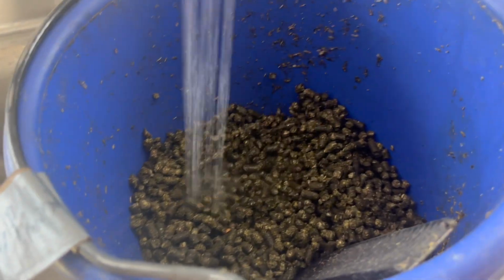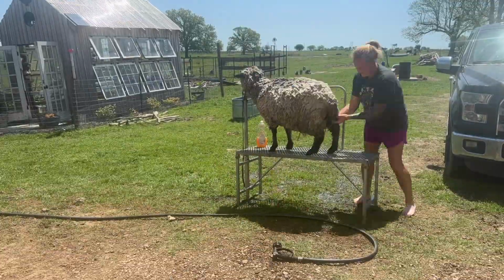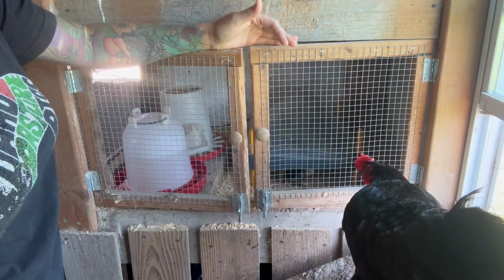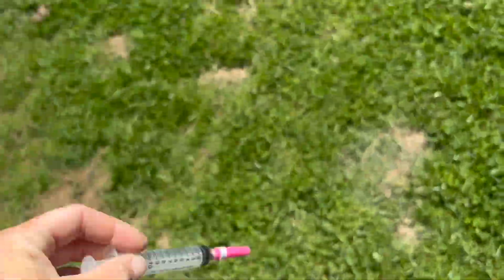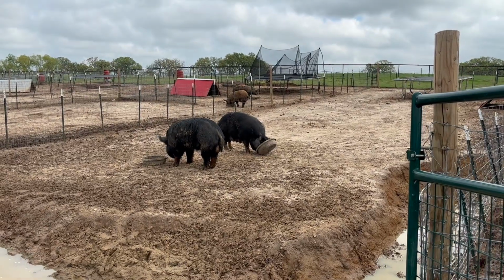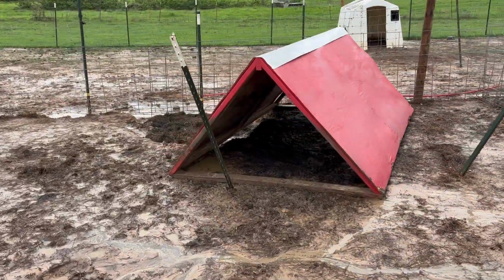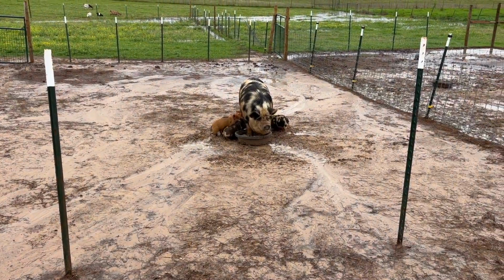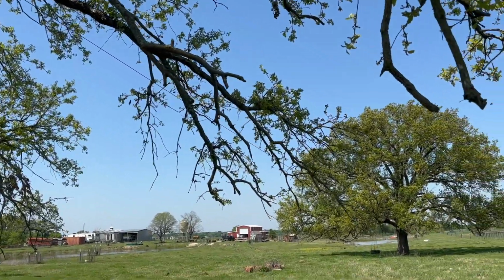Farm Vlog: Adorable Babies and Unexpected Complications! (vlog 110)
Hey Everyone and Welcome Back to Special Place Ranch - A family Farm and Homestead in East Texas.

Spring on the Texas farm. In this farm vlog, see updates on our lamb, goat kids and baby rabbits. Spring is here and babies are everwhere! It’s heating up fast thiugh so chores to make the animals more comfortablehave to get done. Homesteading is all about adapting and caring for our animals, and we share every step of our journey with you.